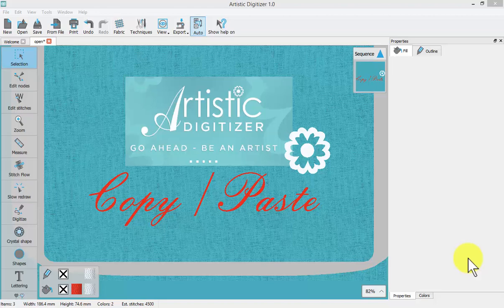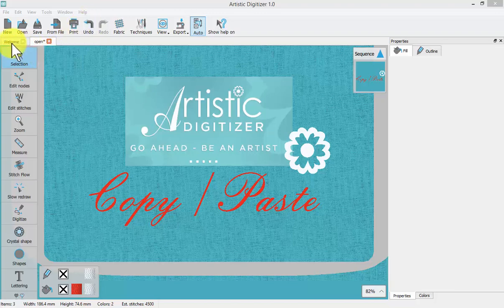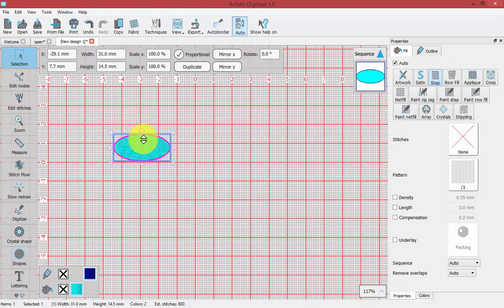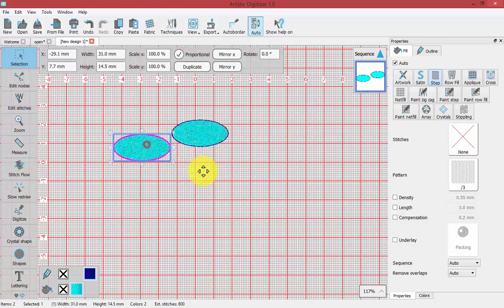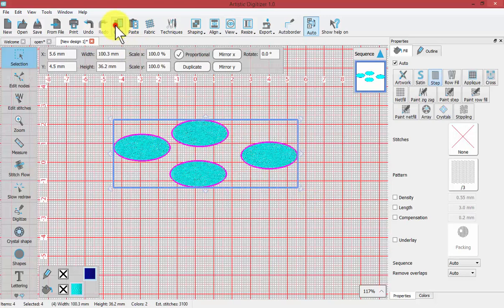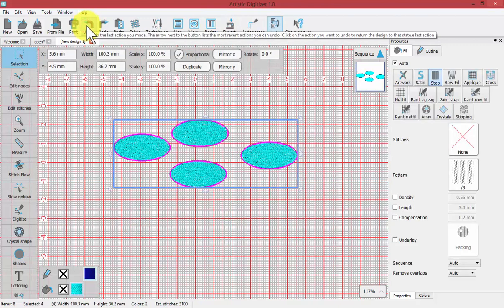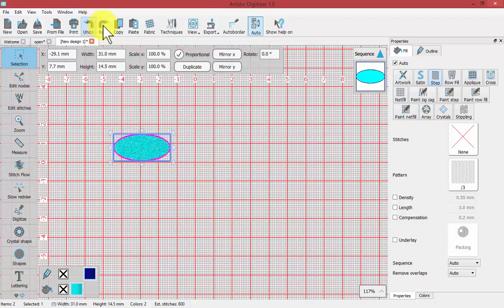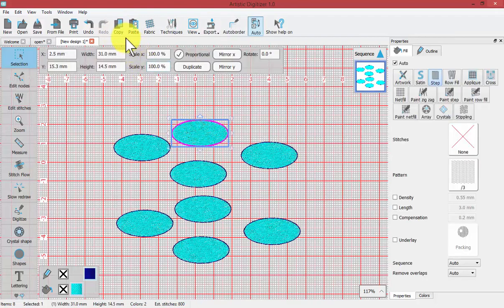Copy Paste Delete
In this video we learn how to use the copy, paste, delete, undo and redo tools on the top tool bar. Objects must be selected before these tools appear.